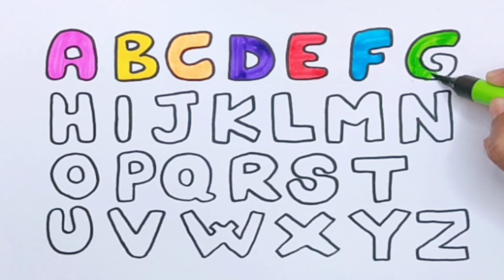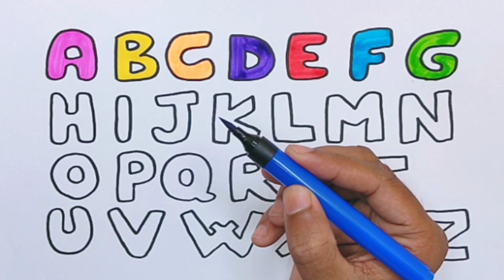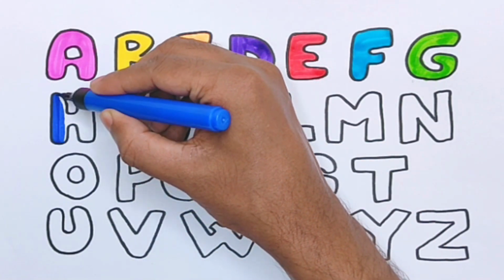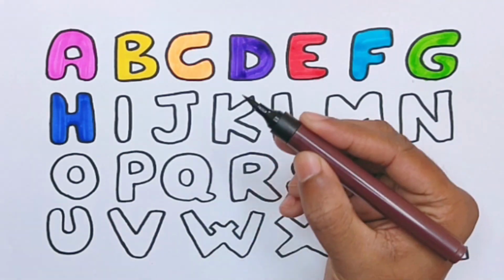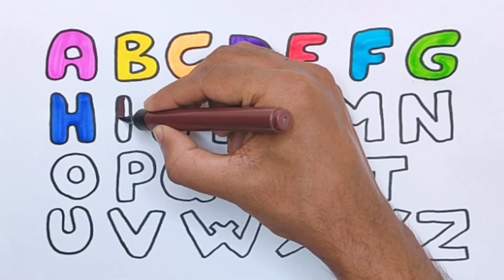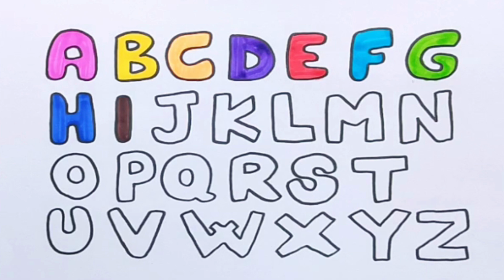Alphabets Coloring Page | ABC for Kids | Learn How to Read and Write Alphabets A to Z for Children.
Coloring pages,
Painting activity,
Reading and writing practice,
Alphabet worksheets,
Alphabet games,
Children's books,

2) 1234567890, How to Draw Number 1 to 10 for kids | Kids Drawing Videos | KS ART